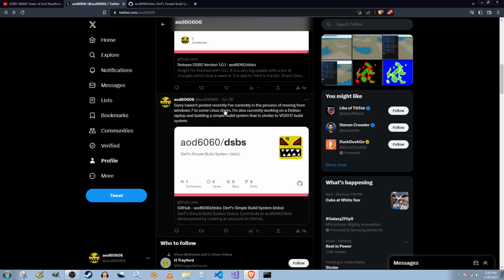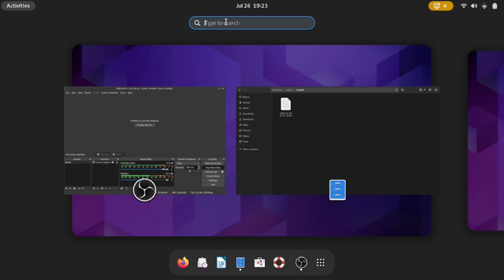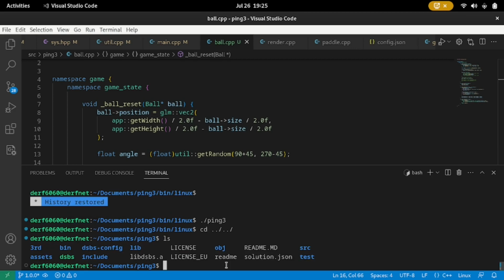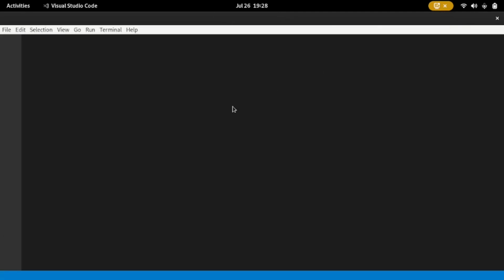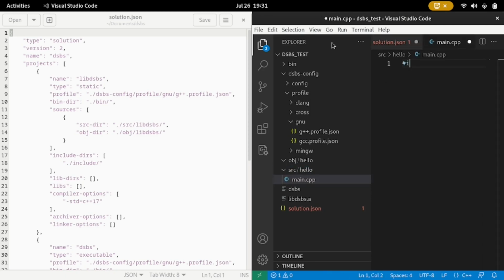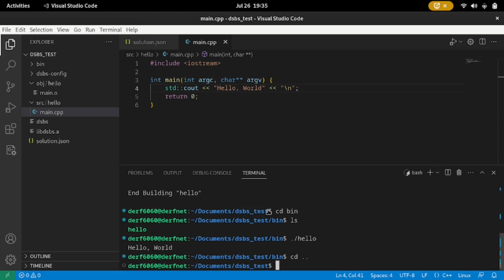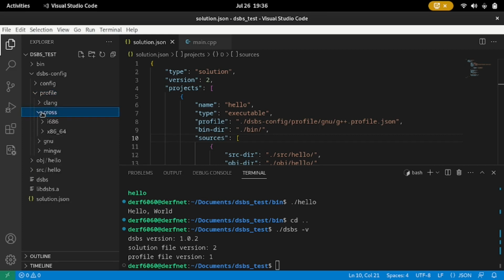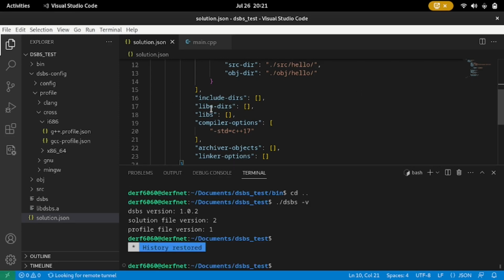Channel News: Moving to Linux, Introduction to DSBS, Ping3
Why hello there! Sorry I haven't uploaded anything in 2 to 3 months I've been really busy. I'm currently planning on moving from Windows 7 to a Linux Distro which is most likely going to be Debian 12 because I'm really loving it at the moment. The main reason why I haven't been posting anything is that I have been working on a new build system called "Derf's Simple Build System (DSBS) for the past 2 months and it took priority over everything else. This new build system does things that is hard for a Makefile to do which is fully automate the compilation of source files in a relatively nice manner which DSBS does it with easy. You simply point a the source, object, and binary directories and DSBS does the rest of the work and I love it for that. DSBS is really new so it lacks many features that other build systems have such as multi core compilation, package manager, integrated debugger, hot reload, etc. However, unlike those other build systems you don't have to reference any source files at all only were they are located at which is a huge plus. I have a lot of work to do on this build system but I'm getting there. Ping 3 which is the next project which I'm use to test DSBS is a simple pong clone. It is a sequal to a 2 other games that I made 16 to 17 years ago when I was daily driving Ubuntu. Man those were the days. Because I'm going to start dayly driving linux again I decided well remembrance one of my earlier game and wanted to create a 3rd game in that series because why not it would be fun. Well I hope ya'll enjoy the video and have a great day.